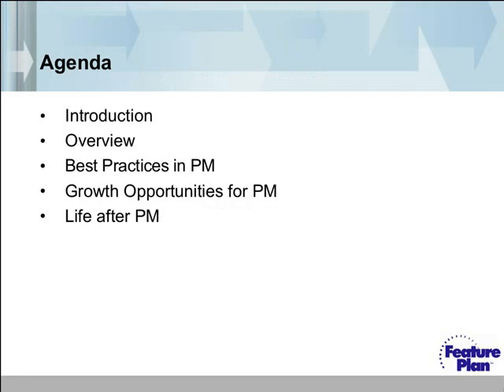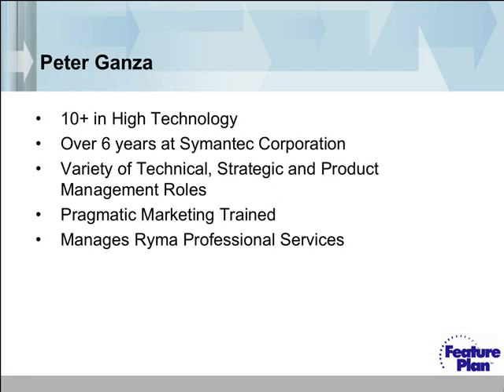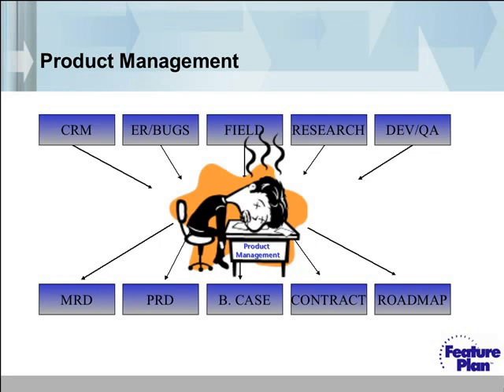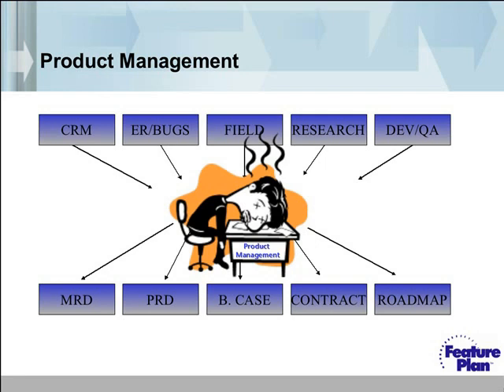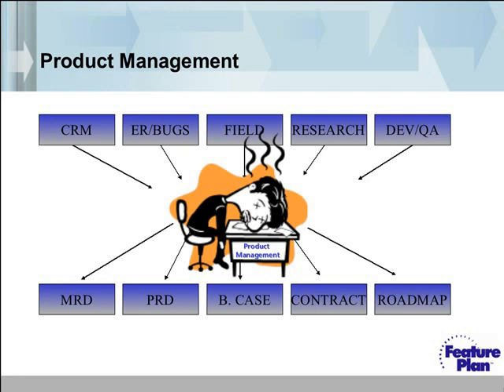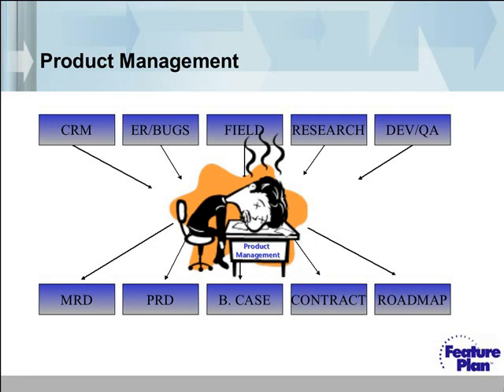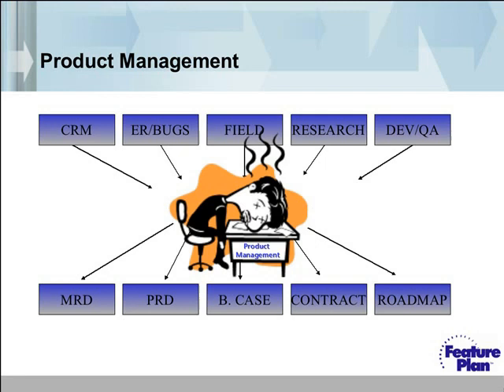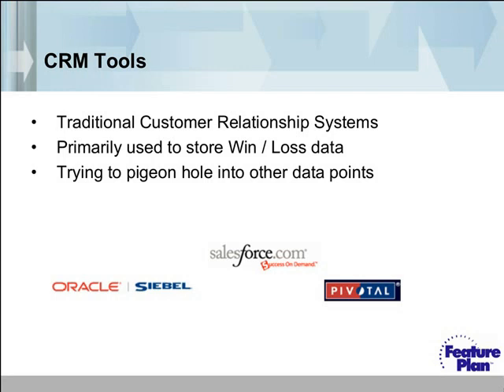Product Management View Webinar Series - Choose the Right Tools for your Product Management Process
Choose the Right Tools for your Product Management Process

Ad hoc product management processes ... .lack of communication and collaboration across the company ... .hours and hours of data entry ... .endless emails, meetings and phone calls ... .these are the typical pains that prevent product managers from focusing on defining and delivering products to market. Yet there are tools on the market which can facilitate the lives of the overworked product manager, and allow them to get their products out in the market on time, and on budget. What, and where, are these tools?
Peter Ganza will investigate the most common Best Practices Product Management tools, with a focus on the software development community. He will discuss the myriad of tools available to the market, the most commonly-used ones, their pros and cons, and 'best practices' that can be applied with choosing and using these tools. He will share his experiences and amusing stories from years of working with a variety of product managers and product management organizations, as well as well as some common, and not so common, solutions to these issues. Peter will also cover growth opportunities for product managers.